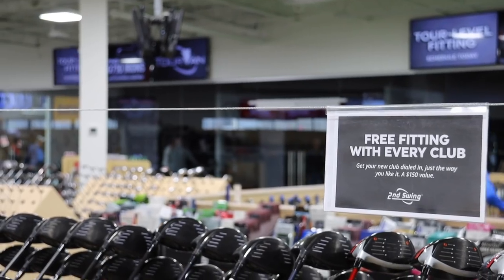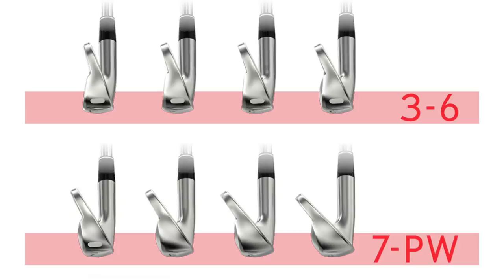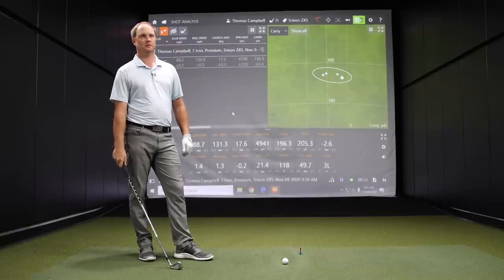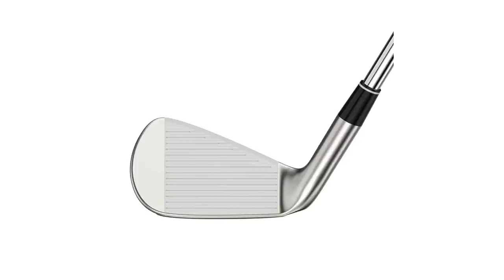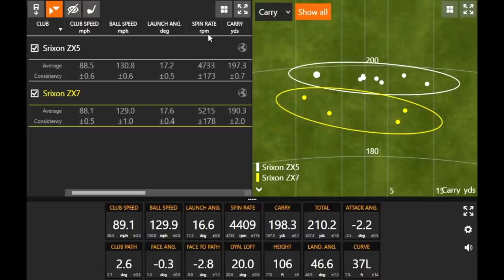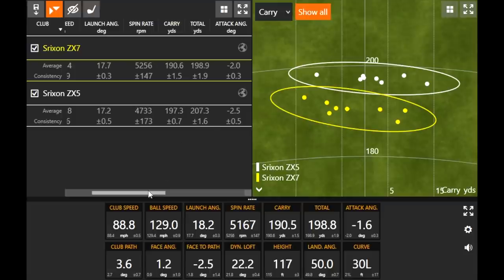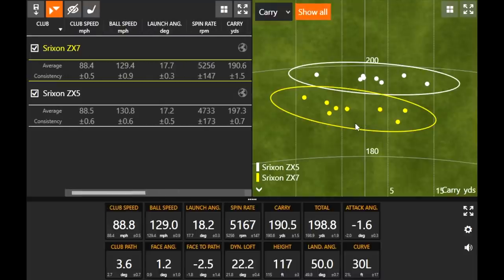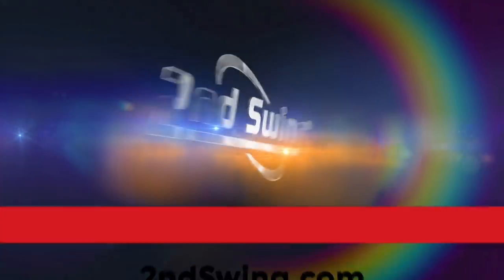Srixon Golf Irons Comparison: ZX5 vs. ZX7 | Trackman Test & Feedback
In this Srixon Golf Irons Comparison, 2nd Swing's Drew Mahowald and master fitter Thomas Campbell review and test the new Srixon ZX5 and ZX7 irons. The models both deliver terrific aesthetics and boast a lot of similarities. However, the differences between the Srixon ZX5 and Srixon ZX7 irons are distinct enough to show in testing.

Nonetheless, this golf irons comparison shows that both the Srixon ZX5 and ZX7 irons would be great options in 2021 and beyond.

The Srixon ZX5 and Srixon ZX7 irons will be in 2nd Swing stores beginning on January 15, 2021.

For more information on the 2nd Swing Tour Van fittings process and to schedule yours,